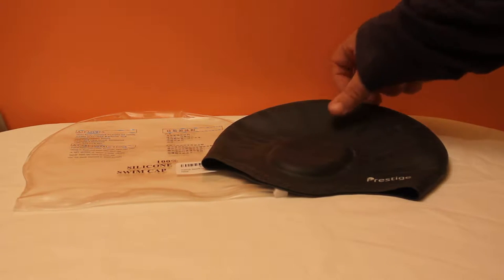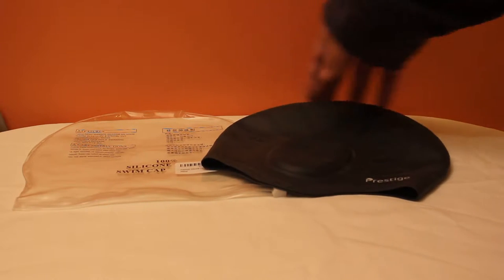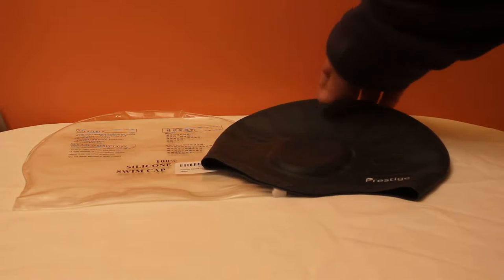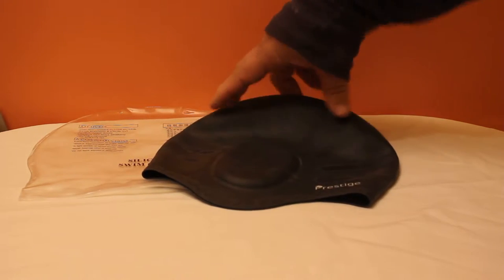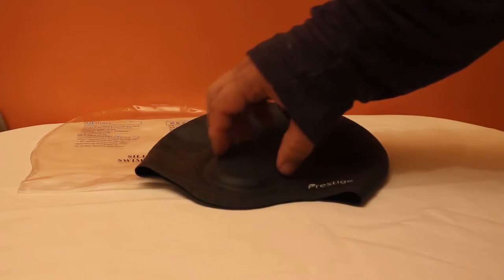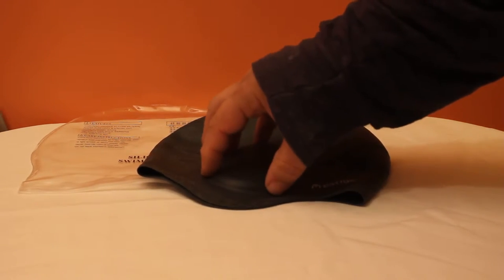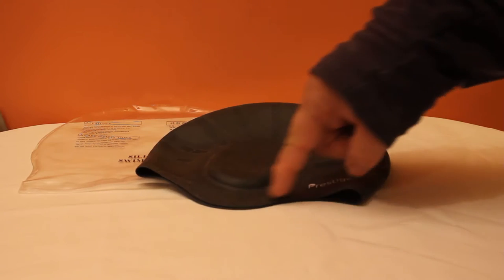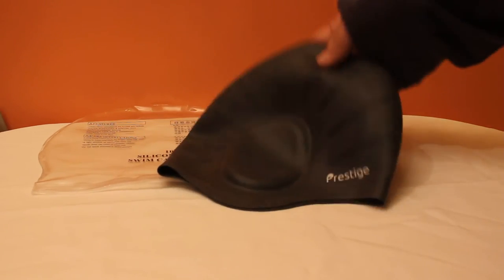Premium Silicone Long Hair Swim Cap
Introducing The New, High Quality, Long Hair Swim Cap by Prestige:
For Maximum Convenience When Swimming Let me ask you a few short questions:

- Would you like to use a swim cap that is specifically designed to boost your swimming records?
- Are you tired of swim caps that don't stretch easily and break your nerves when you are trying to wear them?
- Do you want a swim cap that fits your head comfortably while keeping everything in place?

If your answer to any of the questions above is yes, then this silicone swim cap is a must buy for you! Especially when you have long hair, there is no other choice than this silicone swim cap.

Silicone caps outperform their latex counterparts, don't tug your hair and are more gentle for your skin.

Why This Silicone Long Hair Swim Cap Is the Best One You Could Ever Use:
- It's made from incredibly soft silicone that doesn't feel itchy or irritating.
- Its ergonomic ear pockets allow you to wear it with more comfort than other generic swim caps.
- Its elastic fit makes it perfect for everyone: adults and kids or women and men.
- Its hydrodynamic, wrinkle-free design allows for faster swimming by minimizing water's resistance.
- It comes along with a 100% money back guarantee